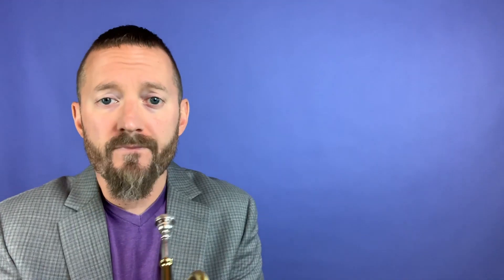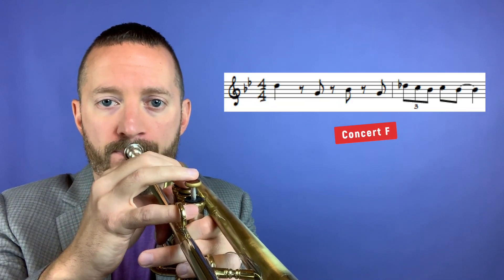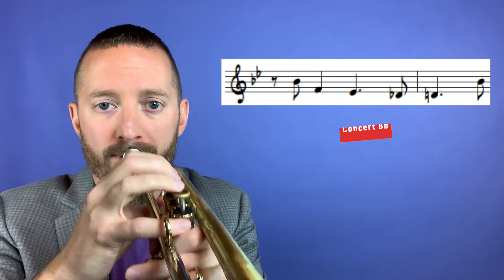What To Do With These Licks | There Will Never Be Another You - Week 11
What to Do With These Licks | Week 11- There Will Never Be Another You.

This week I'm looking at two licks from my Lick of the Day series and showing how I might practice the lick, put it into context, and try it out over a song or progression each week. This week I'm using the progression from There Will Never Be Another You.

All of the drum loops are from DrumGenius and the Play Alongs through iReal. You can download for iOS and Android devices:

Your comments are my oxygen, so please take a second and say ‘Hey’ ;).